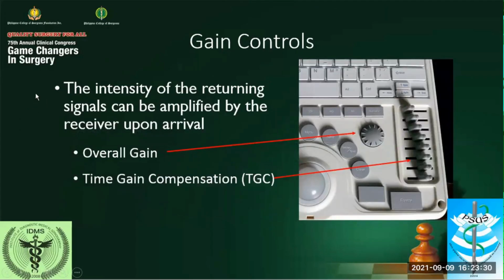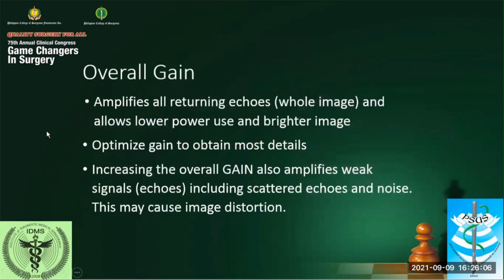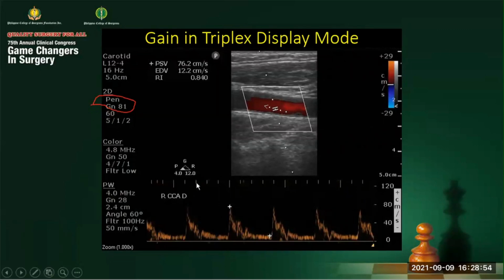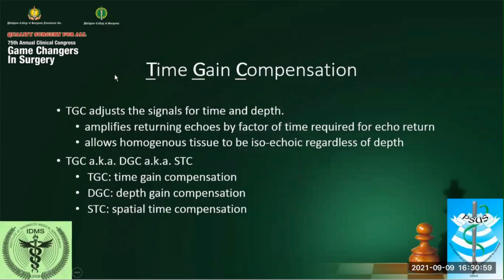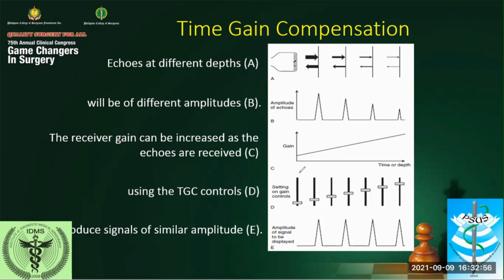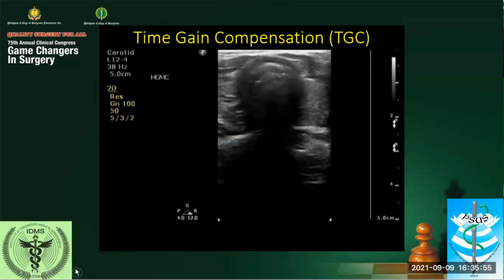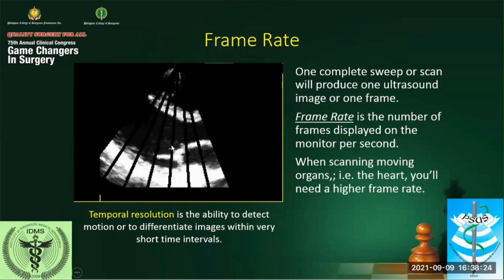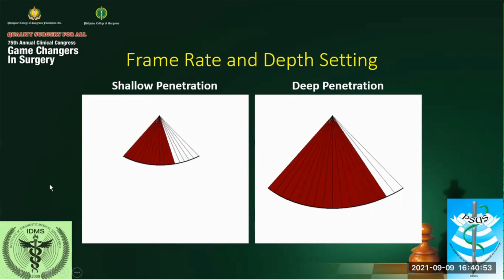Instrumentation & Knobology Part 2